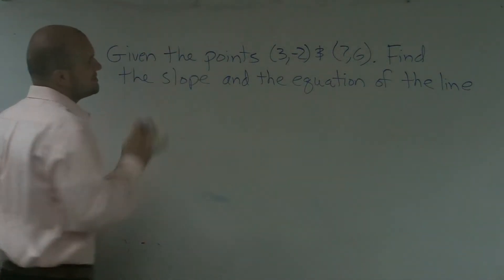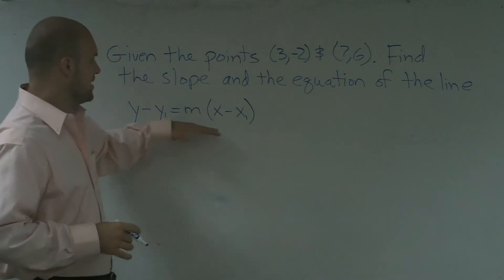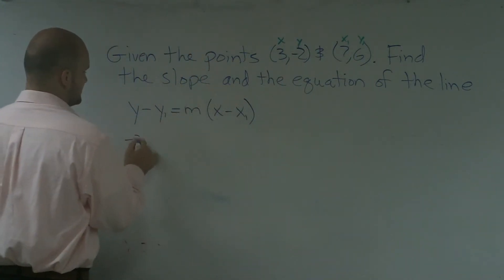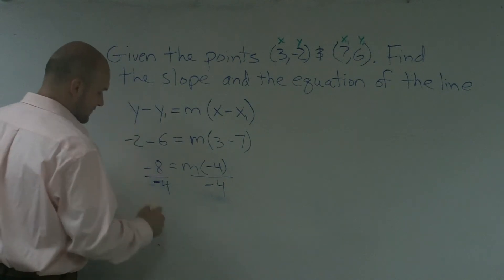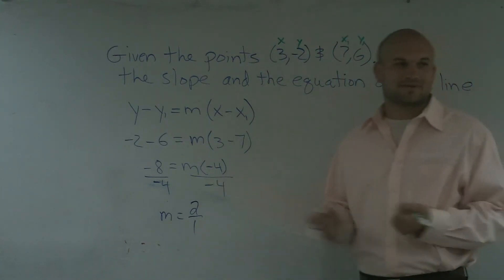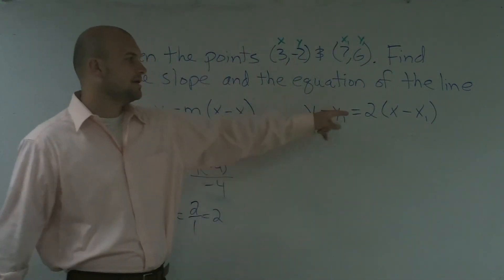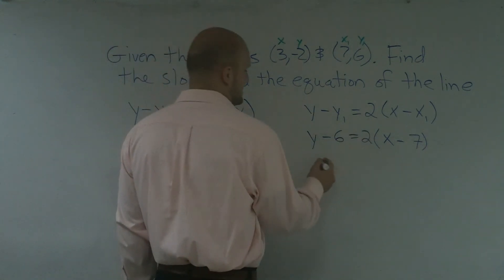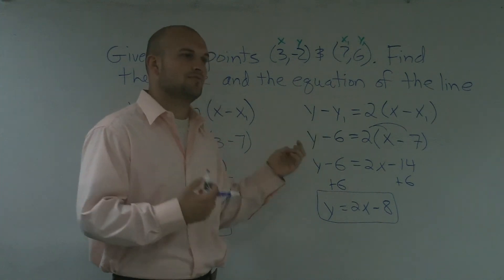How to find the equation of a line given two points using the point slope method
In this video series I show you how to write linear equations when given a point, slope, or two points.  We will write the equation of a line using this information and using different forms of a linear equation.  Slope intercept, point slope and standard form are all forms that we will use to write linear equations.  Each form presents it's own advantage for the information given to write the equation of a line.